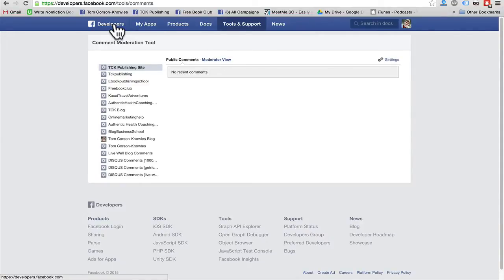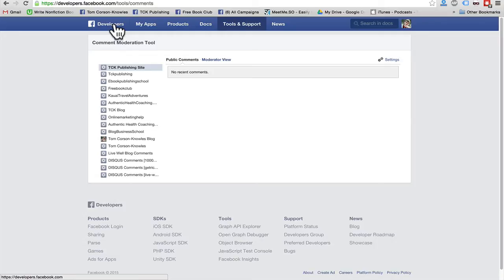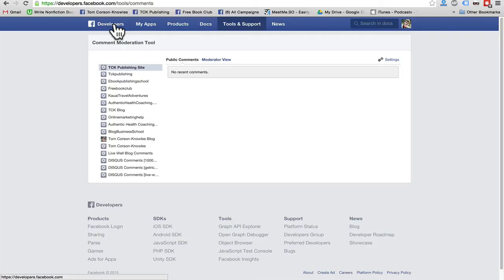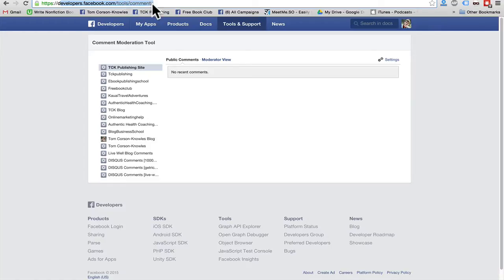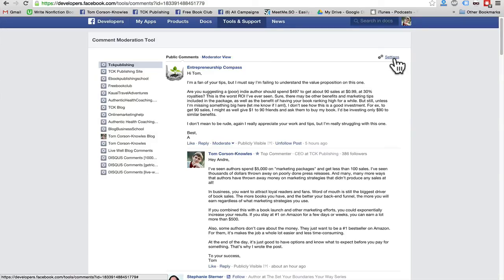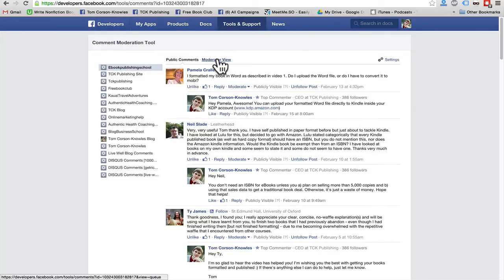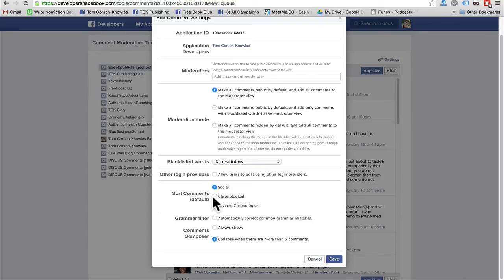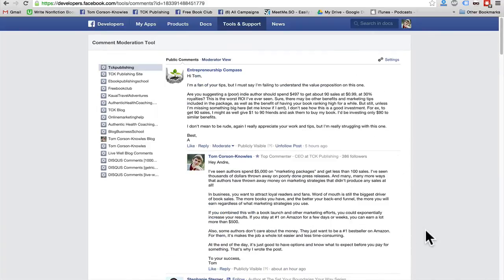How to Check and Moderate Facebook Comments On All Your Websites and Blog Posts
In this video, Tom Corson-Knowles, #1 Amazon bestselling author of Facebook for Business Owners and founder of TCK Publishing shows you how to check all the Facebook comments on your websites, blog posts and elsewhere in one place using the Facebook Comment Moderation Tool for Facebook Developers.

Here's a quick, awesome way to check all the Facebook comments on all of your websites and blog posts at the same time!

Here's the link to the Comment Moderation Tool for Facebook comments

Learn more about writing, publishing and marketing books for free

Get your book published and professionally marketed by TCK Publishing

Discover more hands-on Kindle publishing and marketing training in The Complete Kindle Publishing Course.